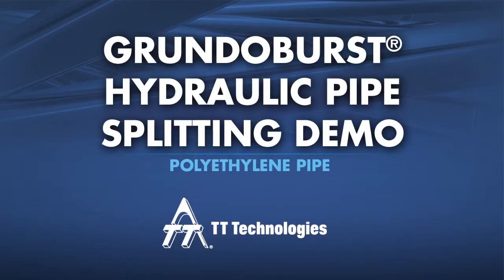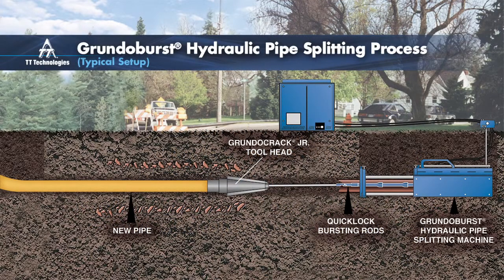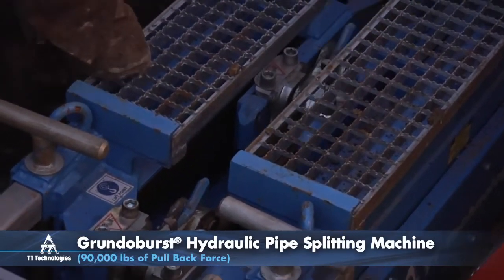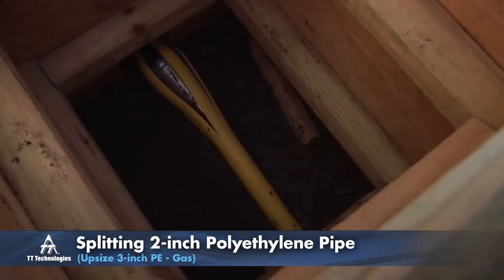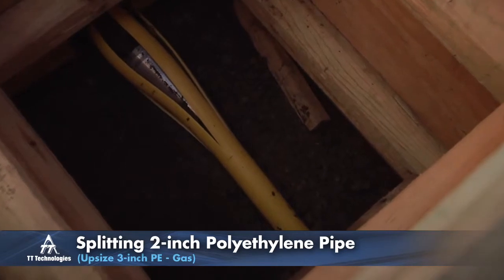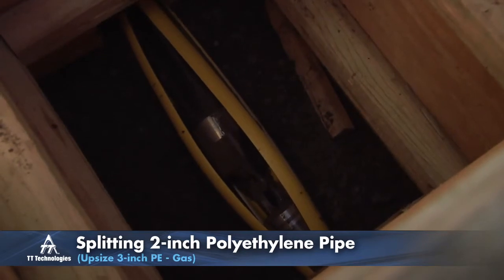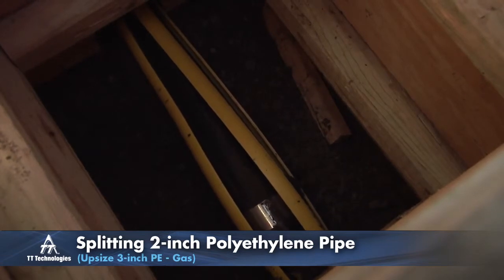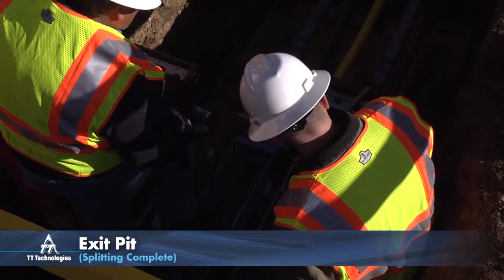Grundoburst® Hydraulic Pipe Splitting Demo: Polyethylene Pipe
The GRUNDOBURST® Advantage

The self-contained, hydraulically operated Grundoburst static Pipebursting® procedure system makes bursting ductile iron and steel pipe possible. With such powerful capabilities, the Grundoburst is having a tremendous impact on the water and gas industries.

- Existing pipe replacement
- Split and replace 2-inch to 6-inch pipe (cast iron, steel or plastic)
- Replace up to 500 feet
- 90,000 lbs. of pull back force
- Hardened heat-treated steel splitting blades -or- Wheeled cutter head and expander